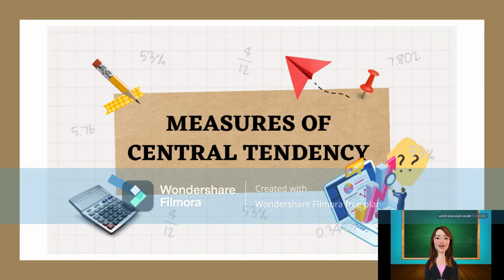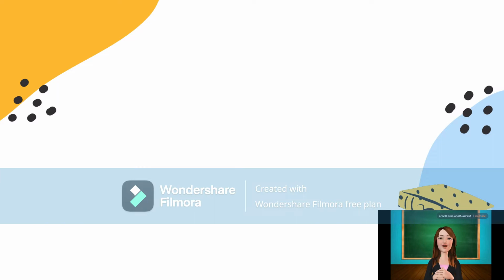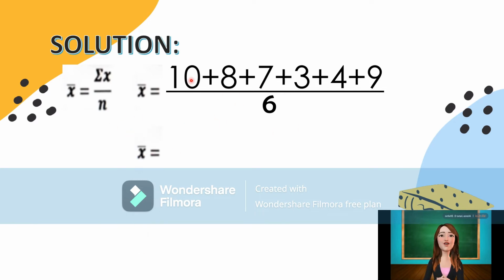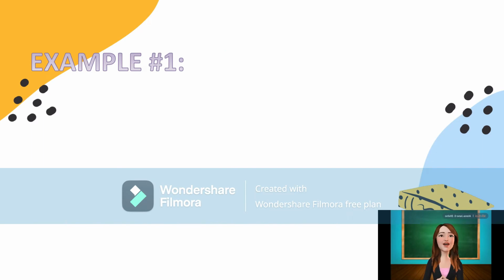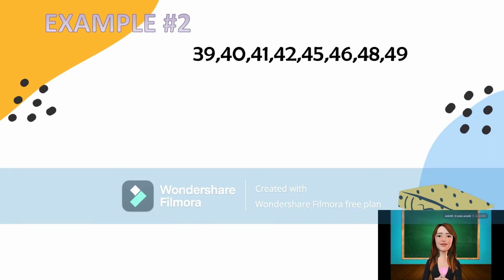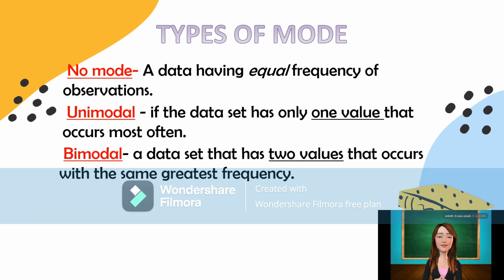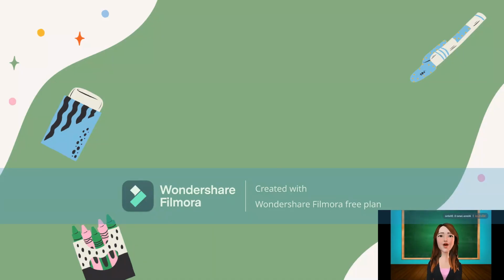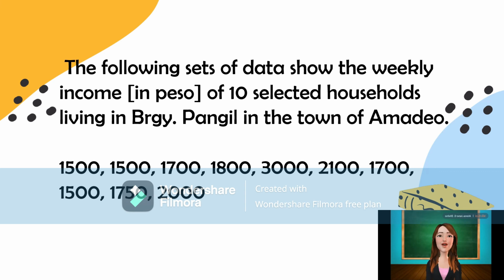MEASURE OF CENTRAL TENDENCY / COT 2- 2022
Special thanks and credit to ma'am Cortez32c

* All youtube videos are just for fun and to save all memories .